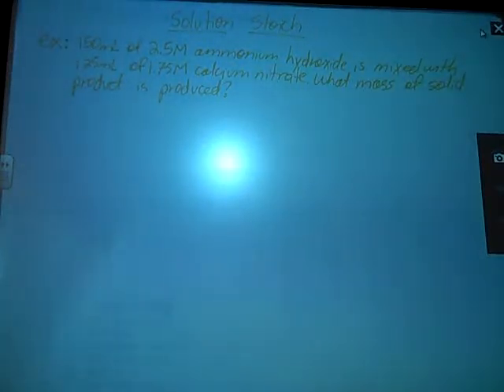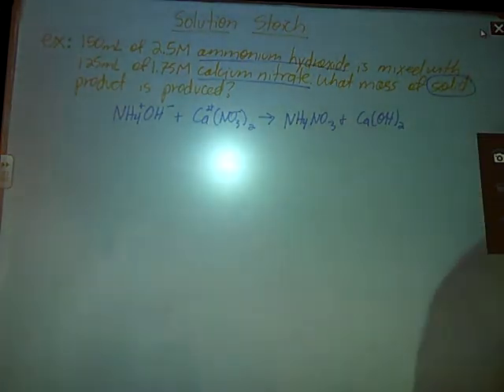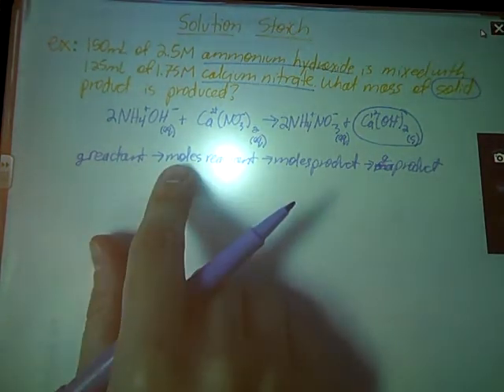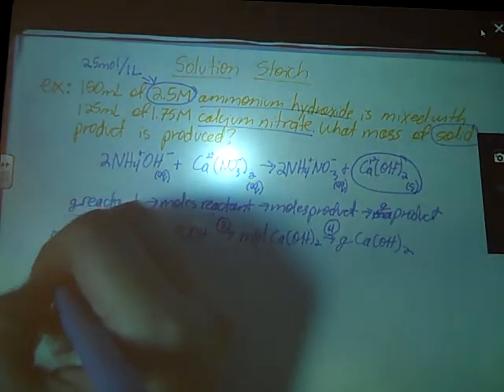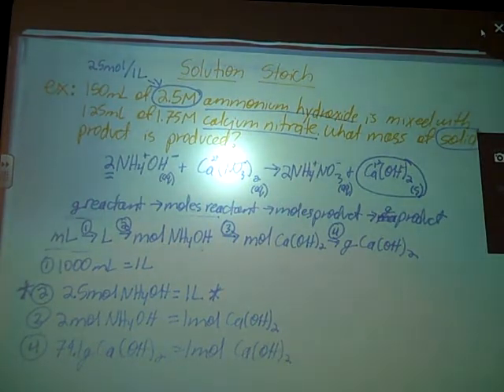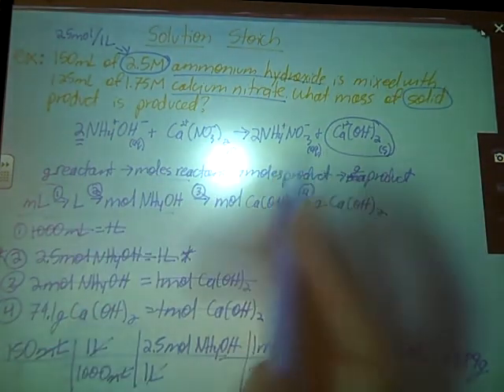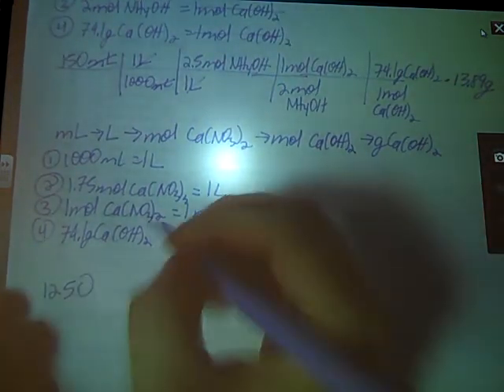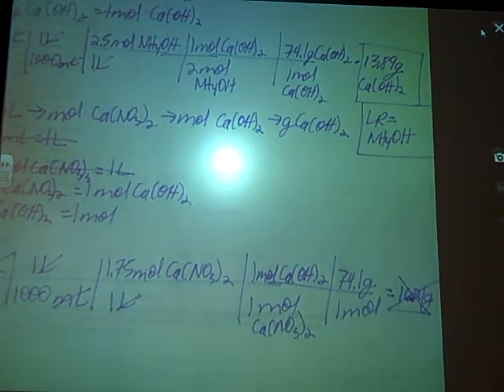Solution Stoich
practice problem involving calculating the amount of solid product produced when two solutions are mixed